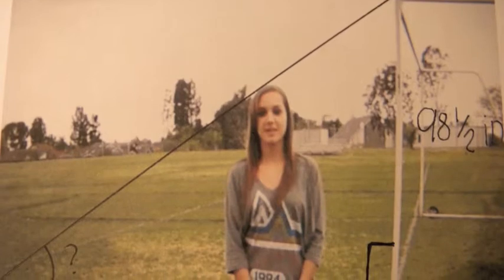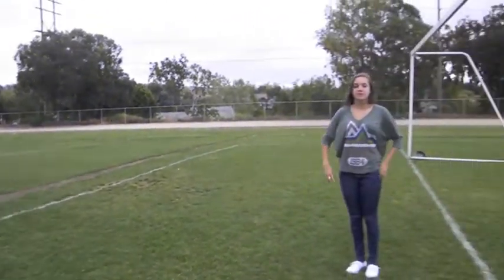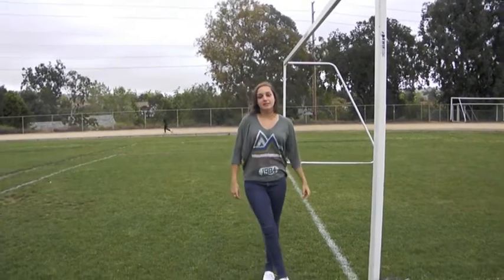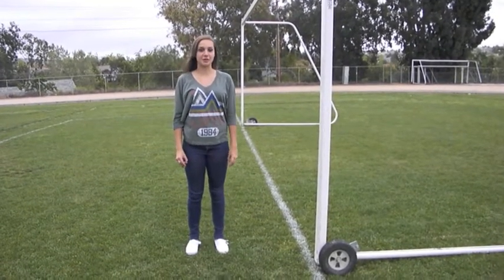Applying Trig Functions Project